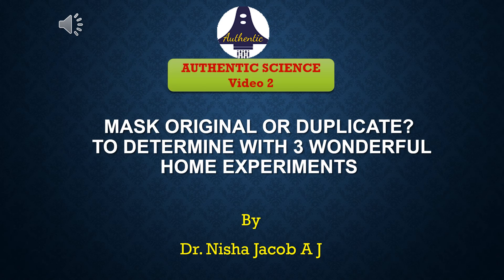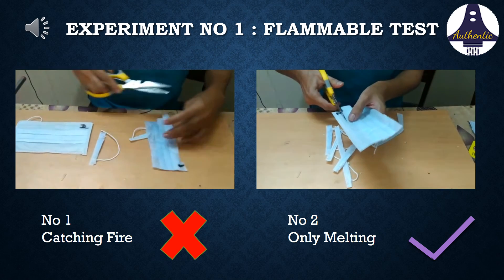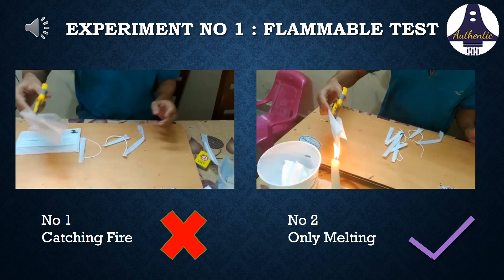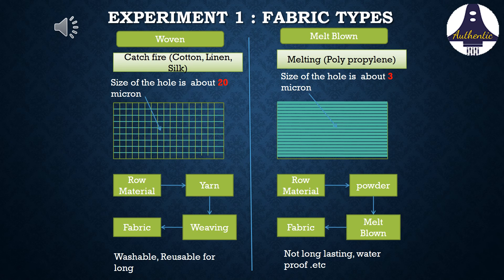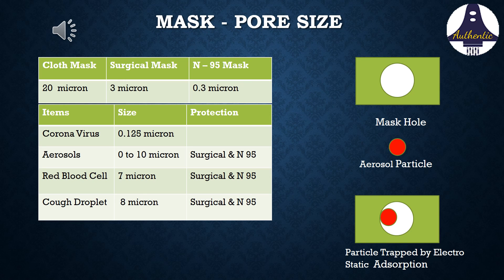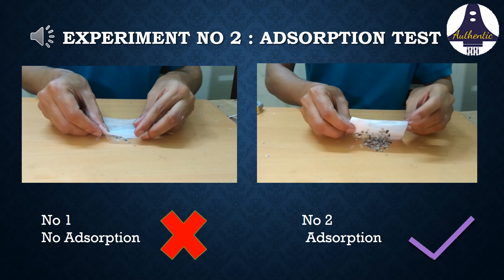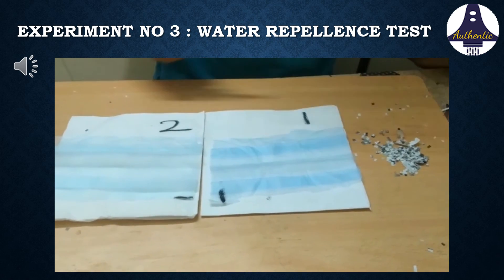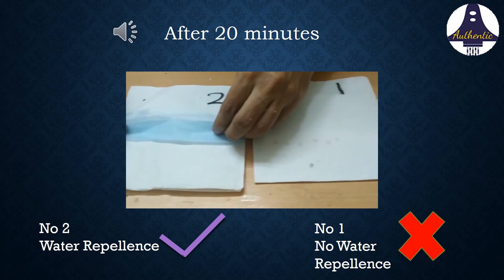Masks original or duplicates, 3 wonderful home experiments by Dr Nisha Jacob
For Malayalam .Many fake surgical masks are circulating all over the word. One suppose to know which is original by some home experiments. This video shows three wonderful experiments based on exact science of mask and a good narration by a experienced doctor. No doubt that each and every Health Worker must be getting benefited by this video.